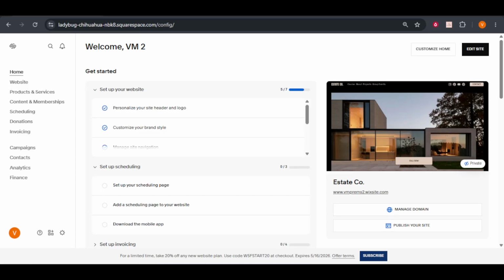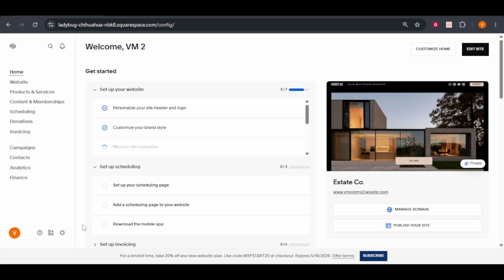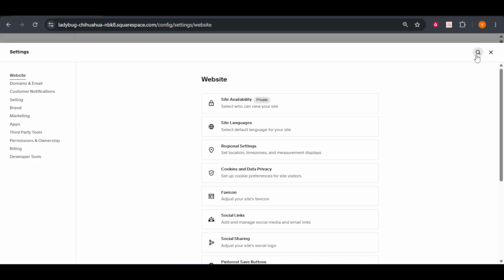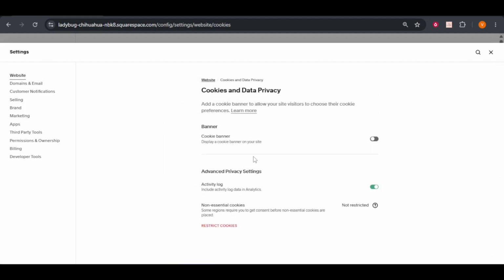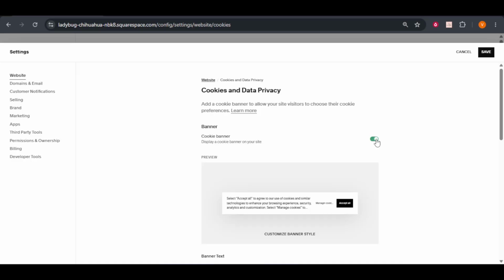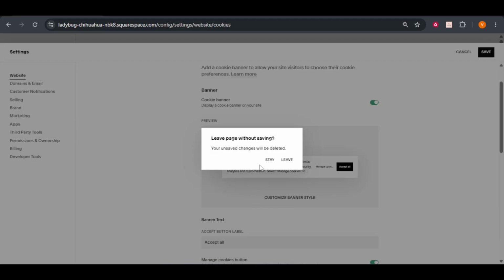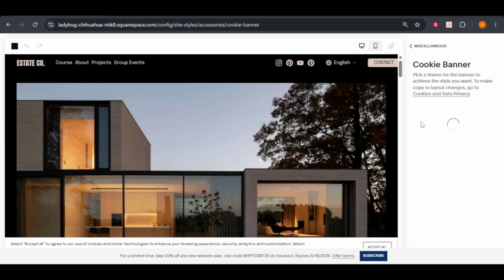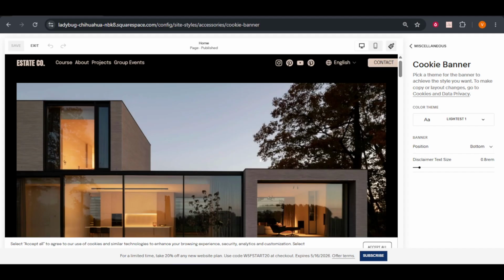How to Add Cookie Consent GDPR in Squarespace 2026 (Easy Guide)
In this detailed tutorial, you will learn how to integrate cookie consent features into your Squarespace website to ensure compliance with GDPR regulations. We will guide you through the step-by-step process, ensuring that your site meets legal requirements while maintaining user trust and transparency.

By the end of this video, you'll have a fully functional cookie consent banner on your Squarespace site that adheres to GDPR standards. Watch till the end to master this essential aspect of web compliance and improve your visitors' experience!